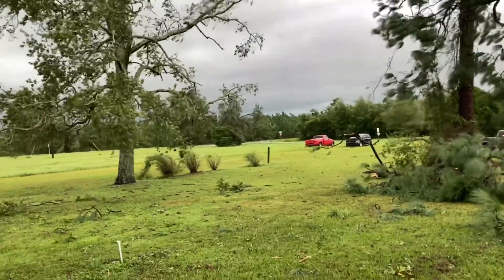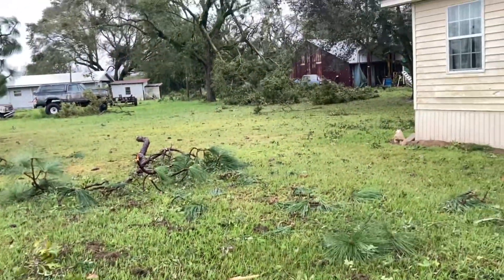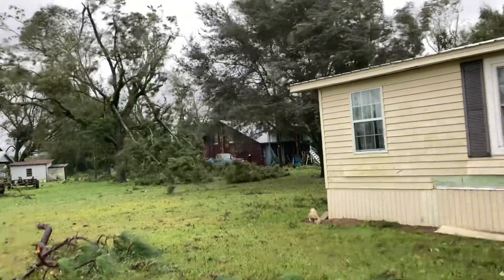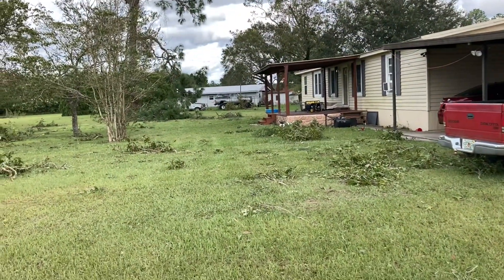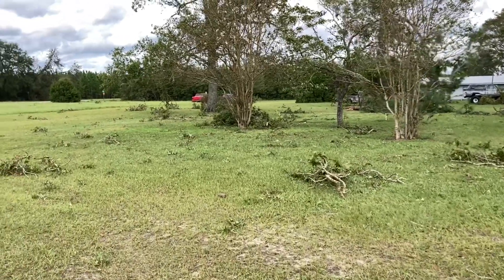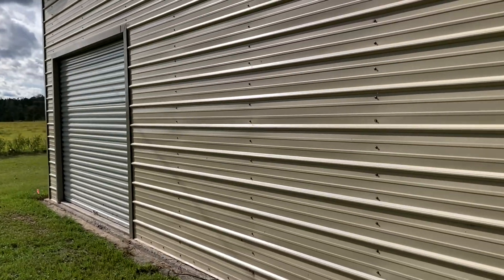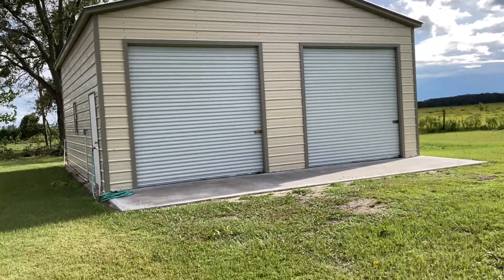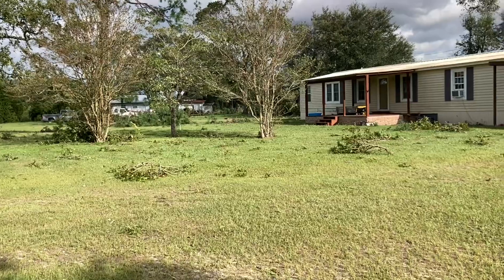The new shop took a direct hit from hurricane Idelia category 4! We are ok but it was very bad!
New shop gets hit by category 4 hurricane! Metal building, versa tube building metal garage